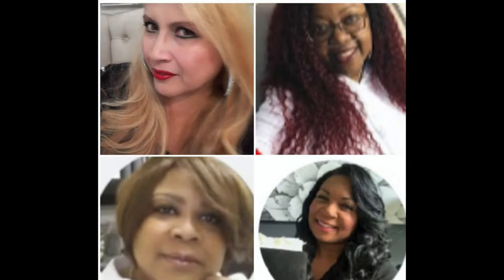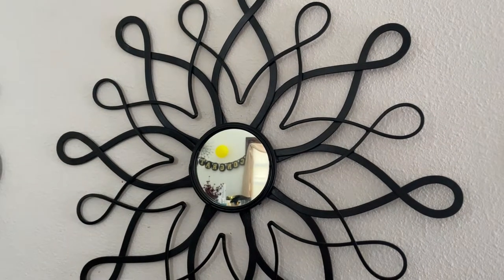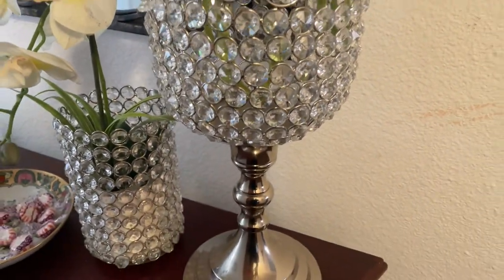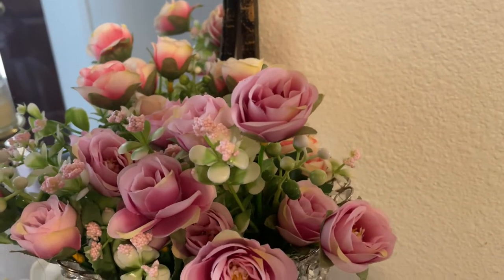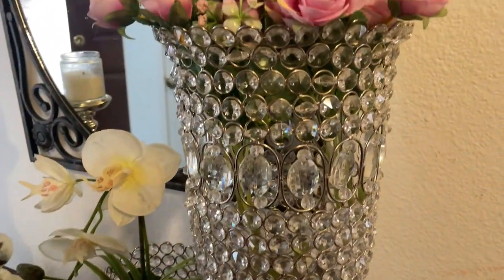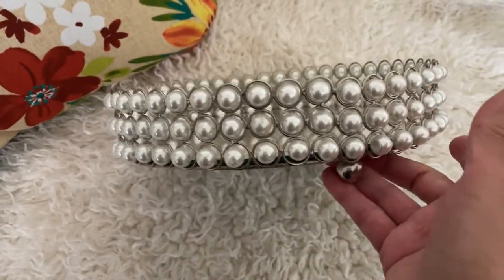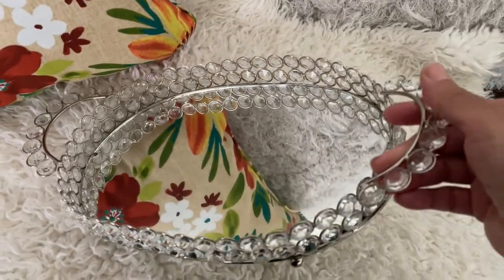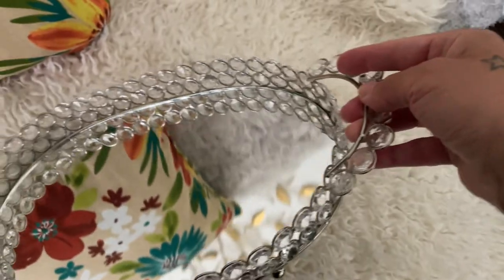Timeless Elegance Decor Collab I Summer Edition 2021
Hi Jazigreens!

Today, I'm participating in the Timeless Elegance Decor Collab, Summer Edition.

$Jazigreen

Liberation ~ Asher Fulero
YouTube Library

WHAT YOU SHOULD DO NEXT:
Remember to show some love by clicking SUBSCRIBE I Don't forget to "like" this video, hit the notification bell & become apart of the Jazigreen Decor Style Family by clicking the link.

A Special "Thank You" to Lady Phoenix, Bre, Sheryl & Petalisbless DIY for host & cohosting this collab!

Thank You to all of my Jazigreen Family for watching today & support me. I love you all and appreciate you. If you're new here, welcome!

xoxo Liz